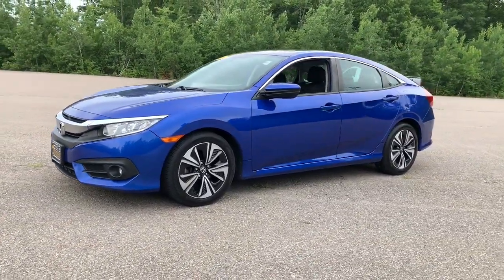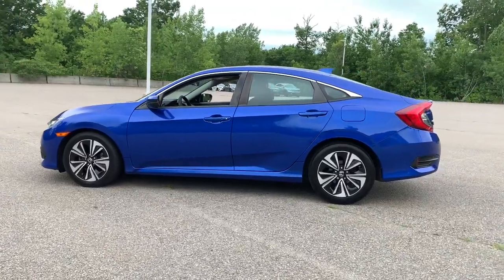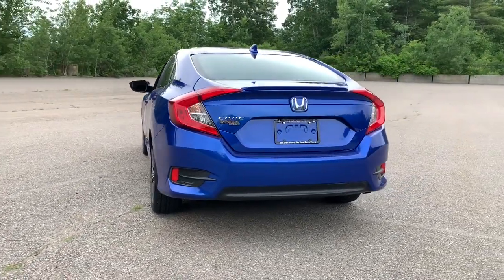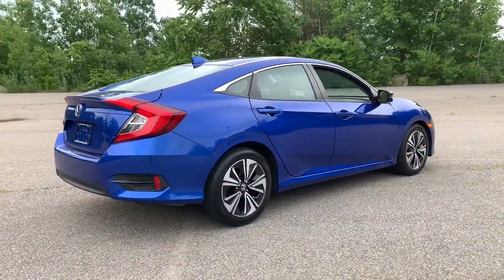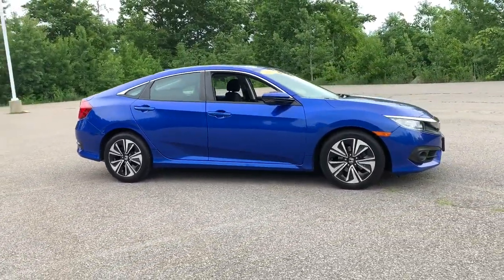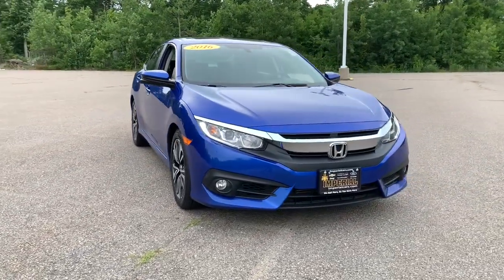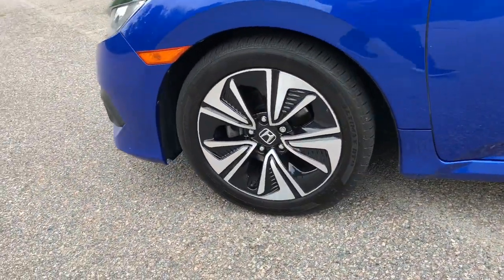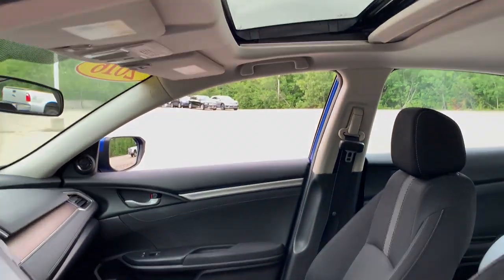2016 Honda Civic Westboro, Framingham, Milford, Worcester, Providence RI TP1487BC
Used 2016 Honda Civic available in Milford, MA at Imperial Toyota. Servicing the Westboro, Framingham, Worcester, Providence RI County area.

Imperial Toyota
300 Fortune Blvd

Cruise Control Power Windows Power Locks Steering Wheel Radio Controls Aluminum Wheels. Recent Arrival! Blue 2016 Honda Civic EX-T EX-T 4D Sedan 1.5L I-4 DI DOHC Turbocharged FWD CVTbrbrAwards:br * 2016 IIHS Top Safety Pick+ (When equipped with honda sensing) * NACTOY 2016 North American Car of the Year * 2016 KBB.com Brand Image AwardsbrKelley Blue Book Brand Image Awards are based on the Brand Watch(tm) study from Kelley Blue Book Market Intelligence. Award calculated among non-luxury shoppers.  Kelley Blue Book is a registered trademark of Kelley Blue Book Co. Inc.brbr31/42 City/Highway MPGbrbrMORE ABOUT US: Imperial Cars Purchase With Confidence: 1) Free Car Fax Vehicle History Report available for all our vehicles online. 2) Our vehicles are Imperial Certified and go through a rigorous 125-Point vehicle inspection. 3) Bottom line pricing. 4) 5-Day or 200 Mile Vehicle Exchange Program for your total confidence. If you are not happy with it bring it back within 5 days or 200 miles and well give you a credit of your full purchase price toward the purchase of another vehicle. (Excludes Renewed for You vehicles.)brbrPrice does not include tax title registration documentation fee or other applicable state and local fees. Price includes Imperial trade assistance bonus of $1000 for qualifying retailable trades with less than 10 years of use from original in service date. MENTION PROMO CODE: INTERNET1 to receive advertised promotional price In order to qualify for promotional price vehicle of interest must be paid in full and take same day delivery from dealer stock. Please call or email our phone and internet teams for the most up to date information on pricing and discounts. Buy for Price cannot be combined with any other discounts or promotions and is subject to change based on current market value at any time without any notice customer must mention promo code in order to qualify for internet special discount. The information contained herein is deemed reliable but not guaranteed dealer not responsible for any misprint involving the price or description of any vehicle its the sole responsibility of buyers to physically inspect and verify such information prior to purchasing. Transparency is our goal. NO WHOLESALERS OR DEALERS! Some of our Pre-Owned vehicles may be subject to unrepaired safety recalls. Check for a vehicles unrepaired recalls by VIN Some of our Pre-Owned vehicles may be subject to unrepaired safety recalls. Check for a vehicles unrepaired recalls by VIN